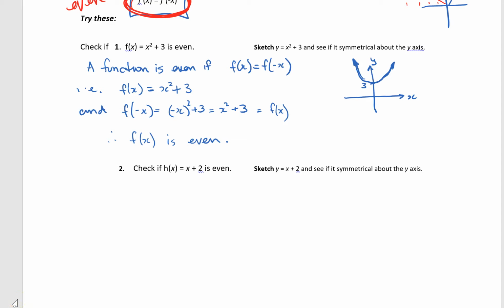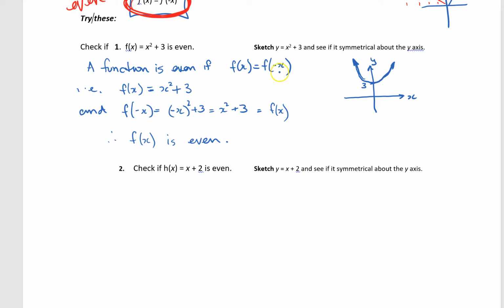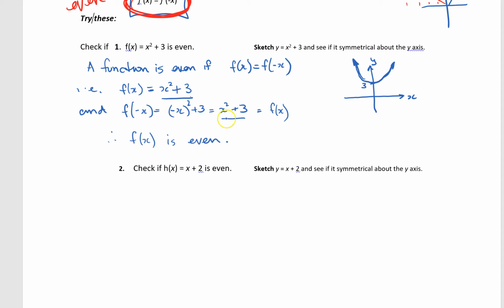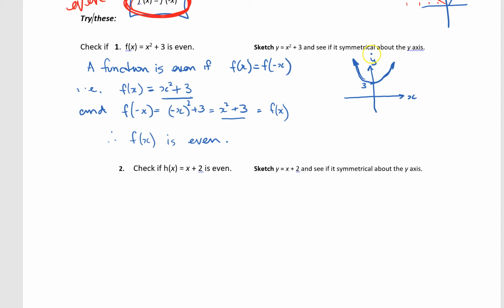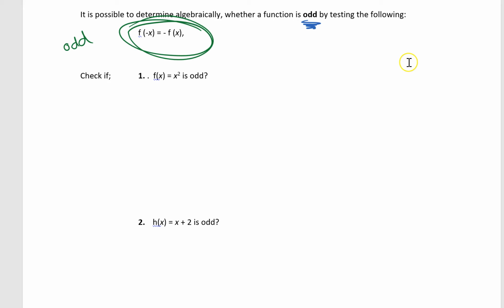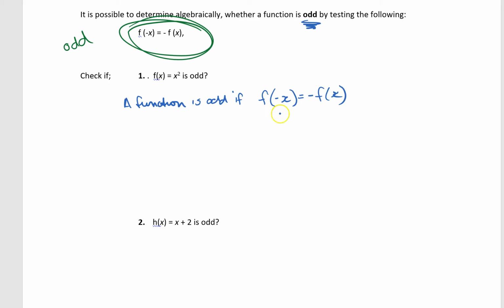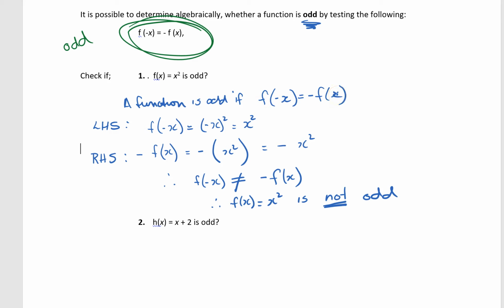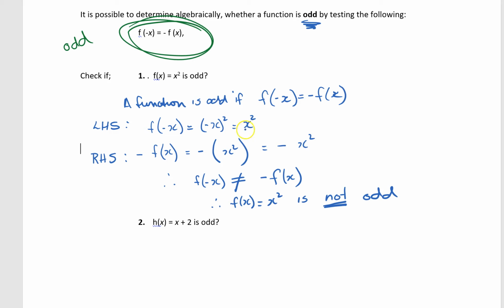Odd and Even Examples